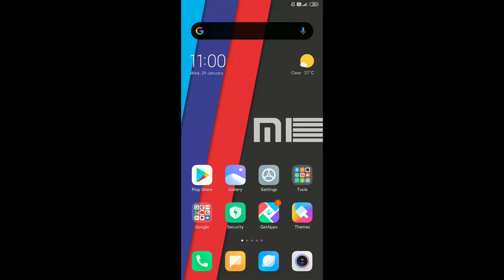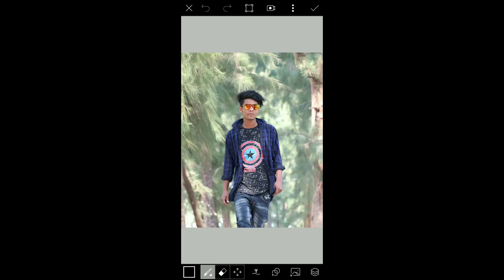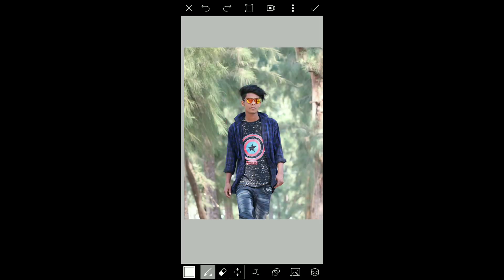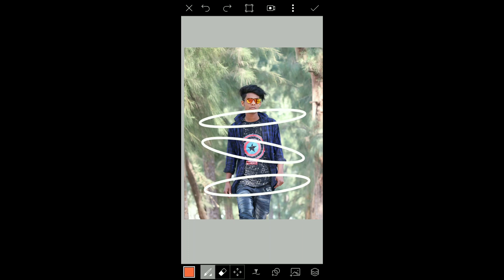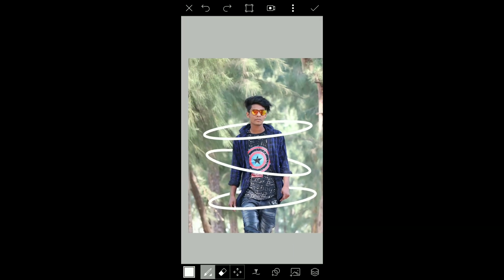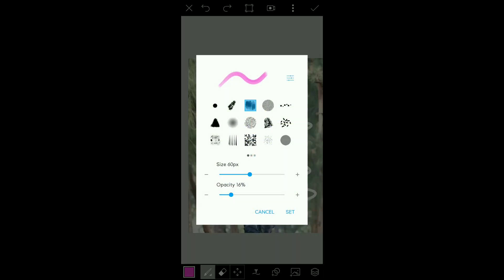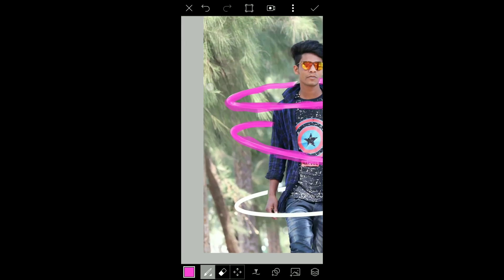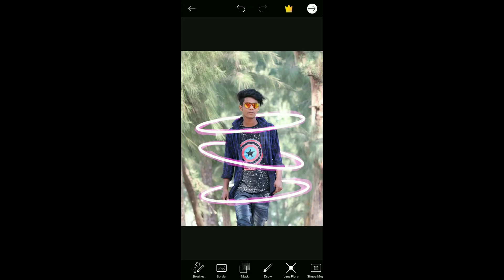PicsArt neon effect editing tutorial in Tamil || neon effect editing tutorial in தமிழ்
"AC Editzz" -நமது சேனல்–நமது தாய்மொழி தமிழில்…

This Chennel is all about mobile editing tutorial in தமிழ்..

உங்களுக்கு வேற எந்த மாதிரி வீடியோஸ் வேணும் என்றாலும் COMMENT பண்ணுங்க.

நன்றி.